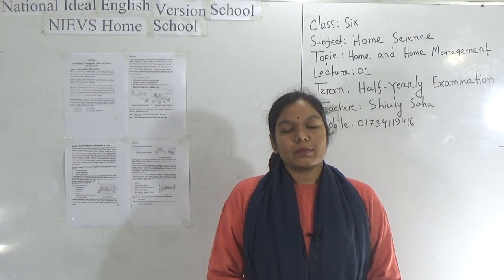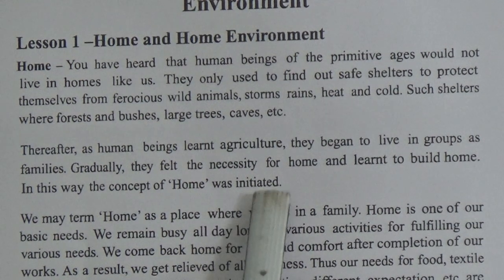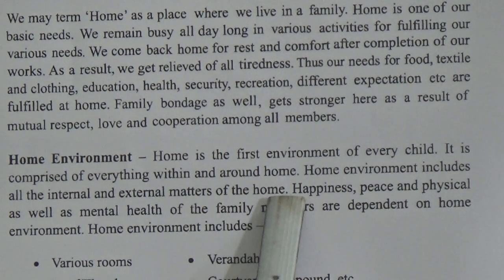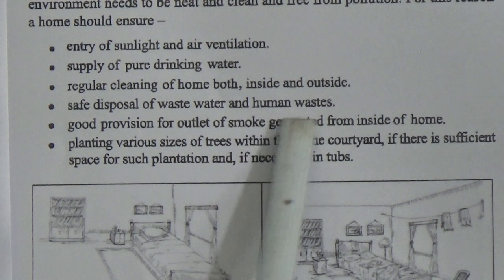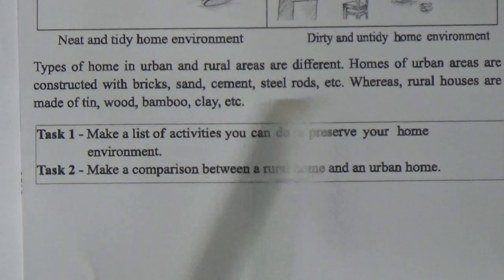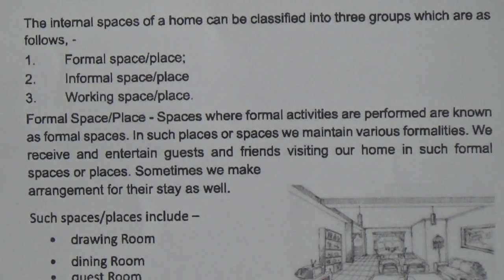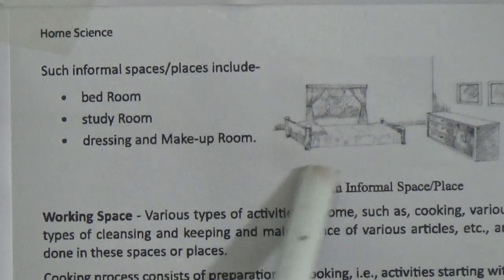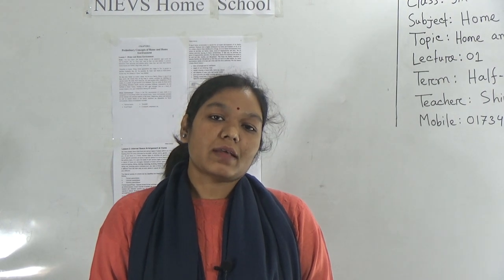Class: Six, Subject: Home Science (Lecture- 01),Topic: Home and Home Management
Class: Six
Subject: Home Science (Lecture- 01)
Topic: Home and Home Management
Teacher: Shiuly Saha